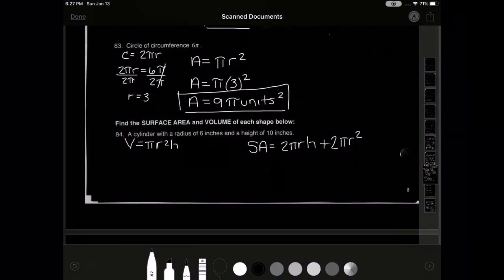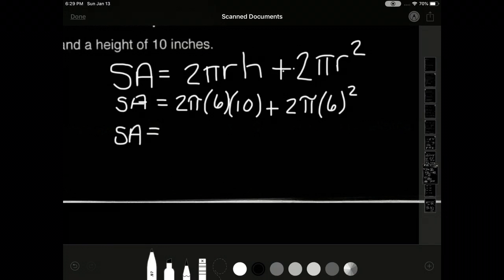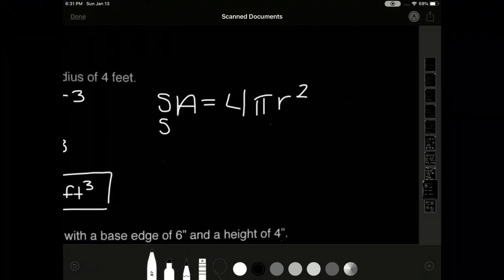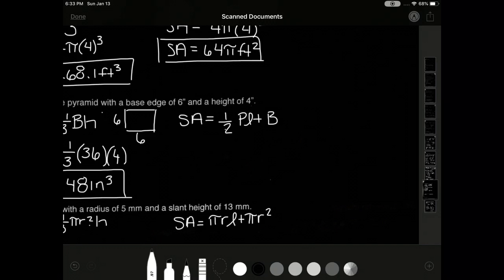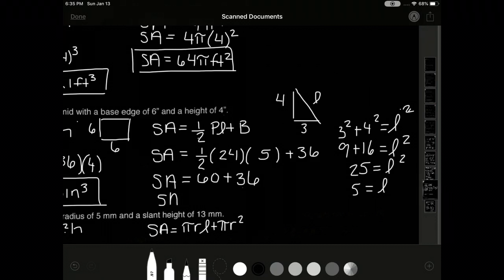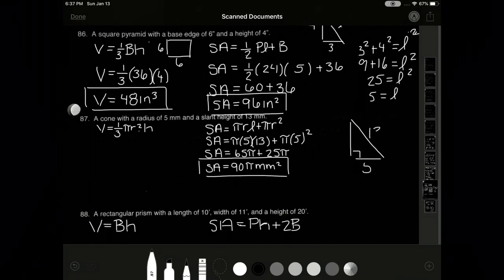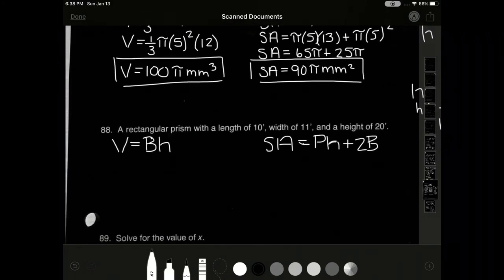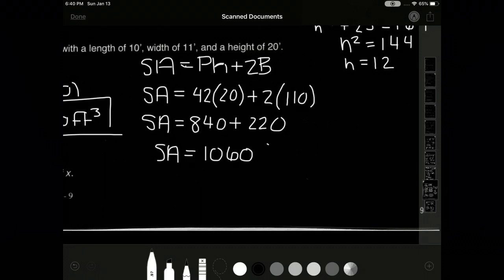Honors Geo Final Exam Review 84-88